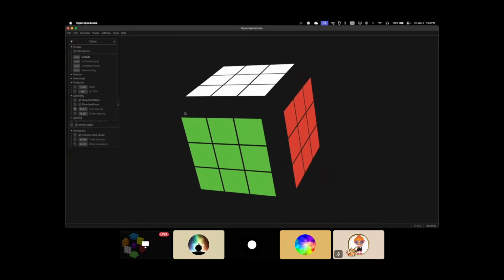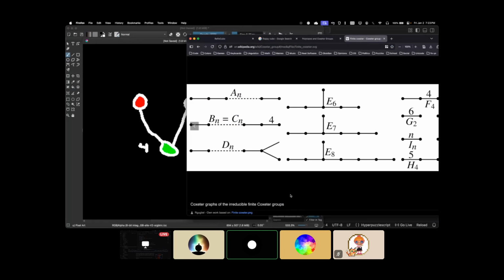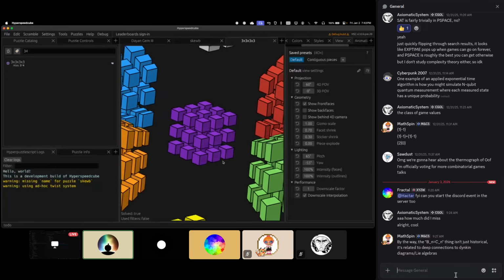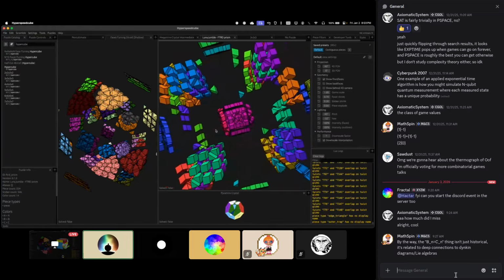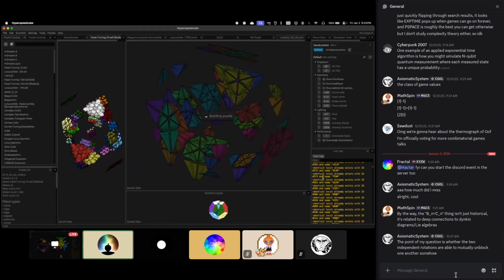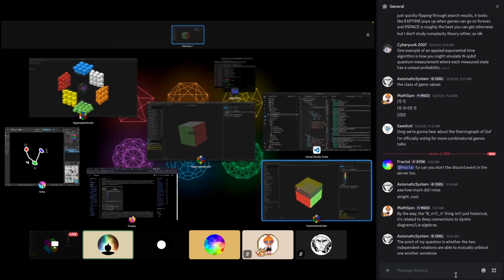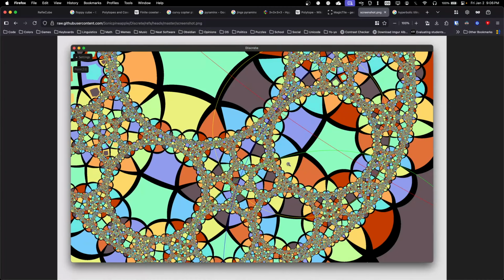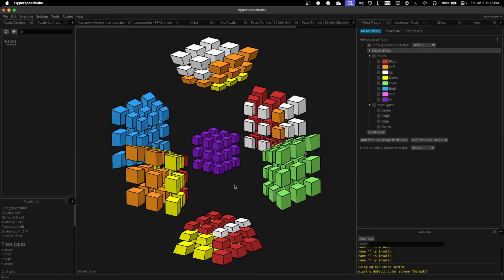Introduction to higher-dimensional Rubik's Cubes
A "Math Club" talk by HactarCE!